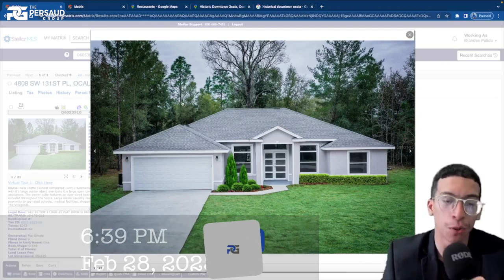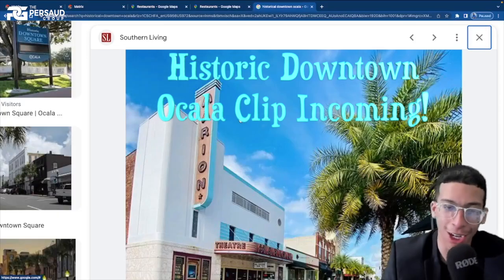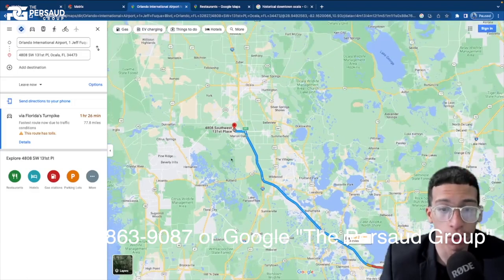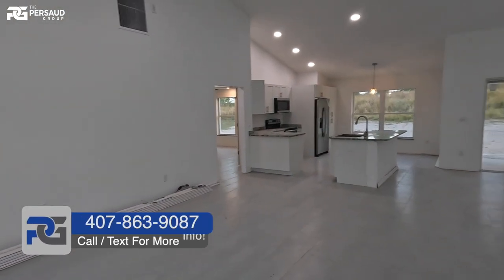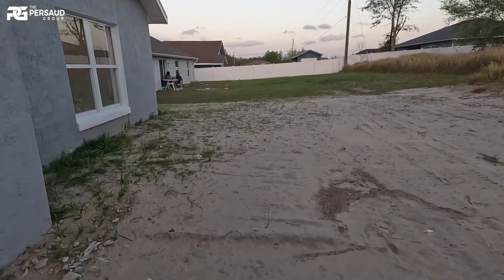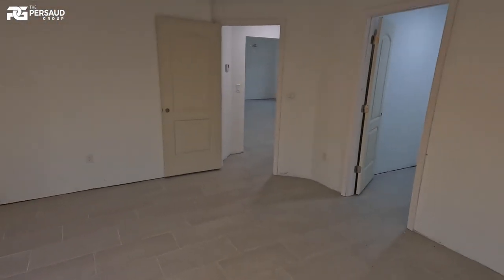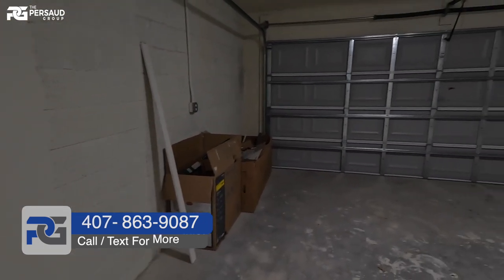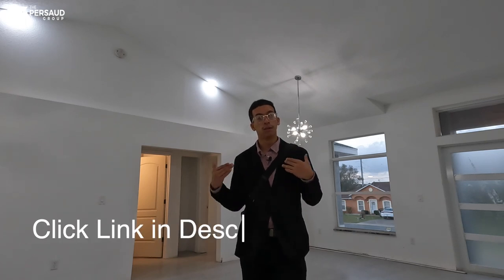Affordable New Home In Ocala FL w/ All White Finishes! |$335K| 3 bed | 30 Min From Downtown Ocala FL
An Affordable single-story 2023 built Home! Join me as I break down all the necessary info behind this beautiful- All White New Home Located In Ocala FL!

0:00 Intro/Ocala City Info & breakdown
6:00 Start Of Home Tour!

Ocala Florida Home 3 Beds • 2 Full Bath • Just under 1764 SqFt • 2 Car Garage